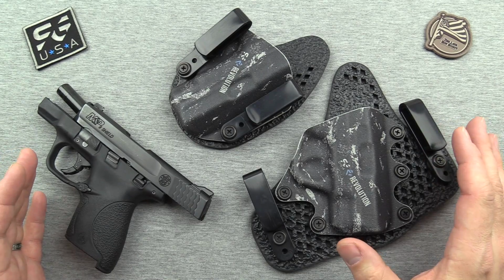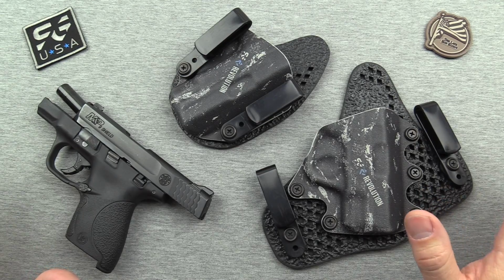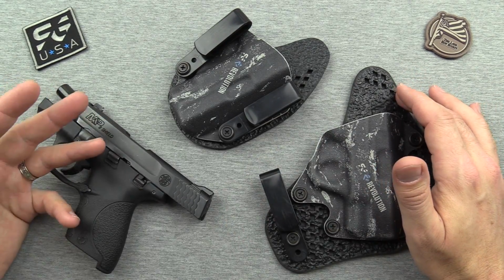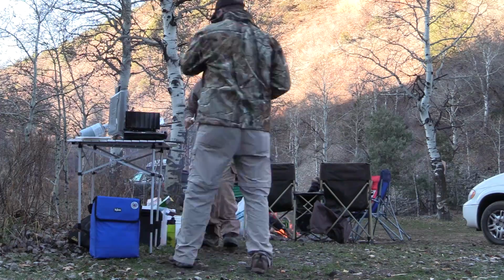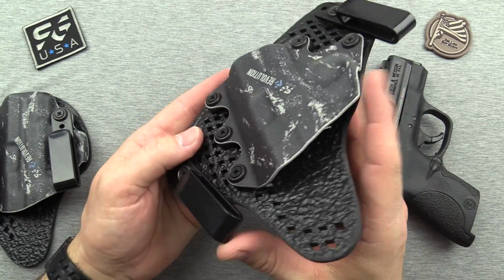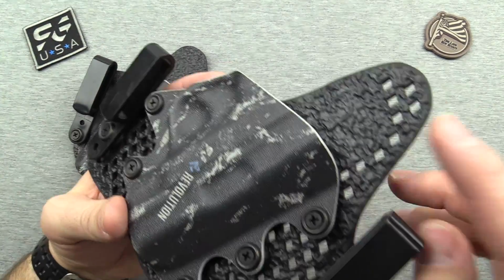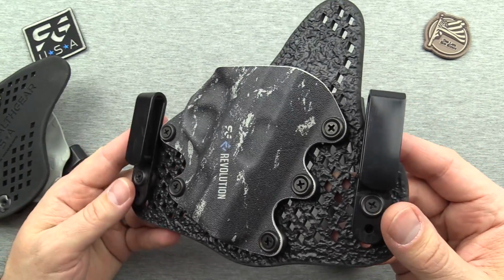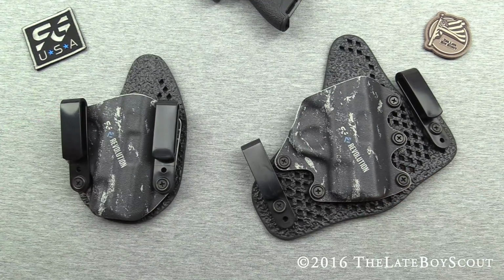Stealth Gear Revolution Holsters: This Changes Everything!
Stealth Gear USA really is creating something revolutionary with their new SG Revolution Holster. It's comfortable, breathable, impervious to the elements, and very affordable. Besides that, it ships just 72 hours after you place your order.